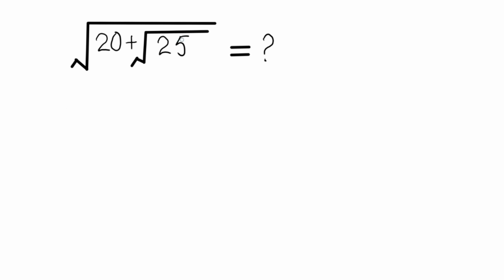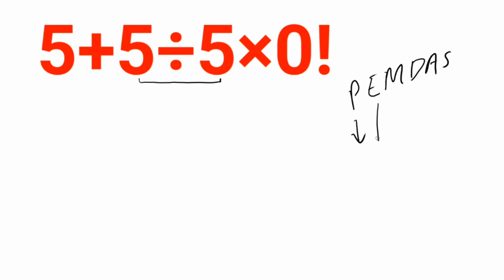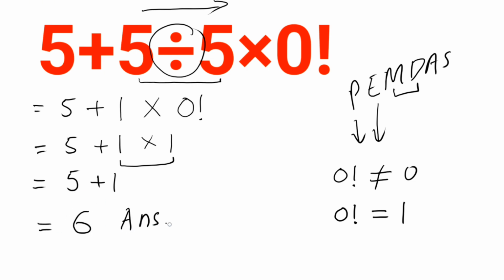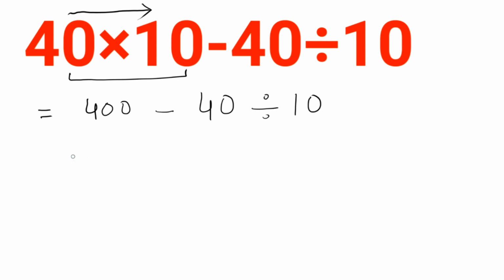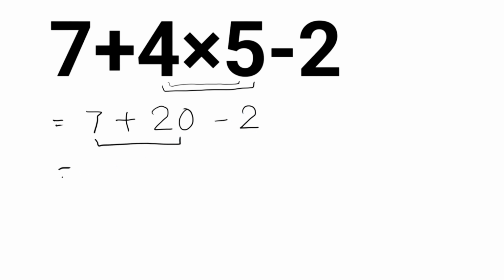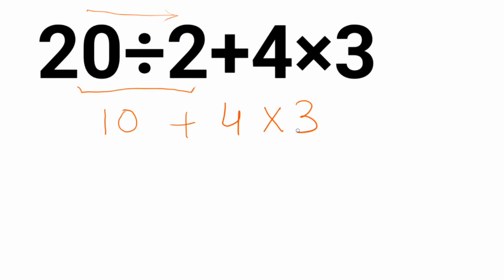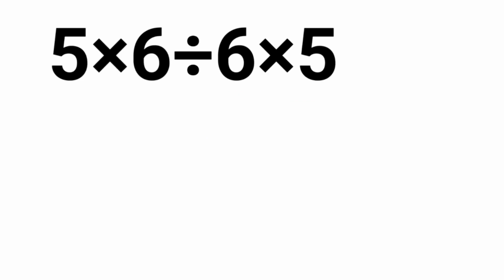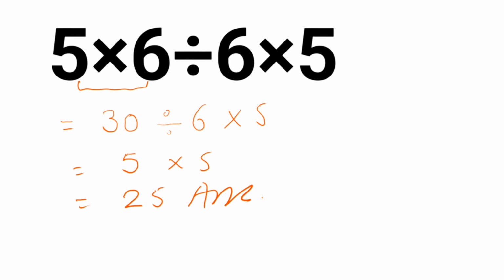These 10 Math Problems Tricks Everyone! Will You?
Hi how are you All.Another PEMDAS question is here. I am here with a new engaging video for you where I break down the essentials of the order of operations using the PEMDAS rule. This video will help the All specially it is Perfect for beginners and anyone looking to brush up on their basic math skills, this tutorial transforms everyday math problems into simple, solvable challenges. csaeducation @CSAEducation1

99% Fail to Answer
A Correct Answer Explained By Jk Campus maths​ trends​ education​ bodmas​ mathstricks​ mathematics​ basicmaths​simplify​ maths​ mathsclass​

99% Get This Wrong! Will You?
20÷1/2×2 The answer is not 20. Many got it wrong! Ukraine Math Test math​ percentages​ ukraine​

30÷1/3×3 The answer is not 3. Many got it wrong! Ukraine Math Test math​ percentages​ ukraine​